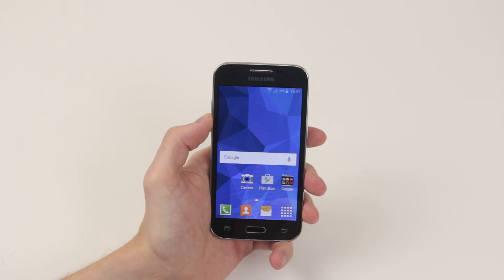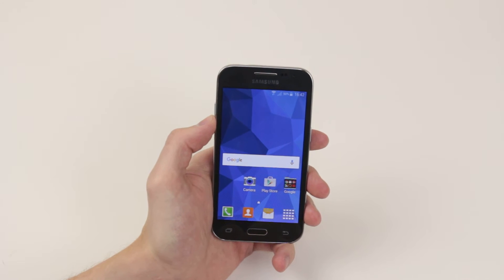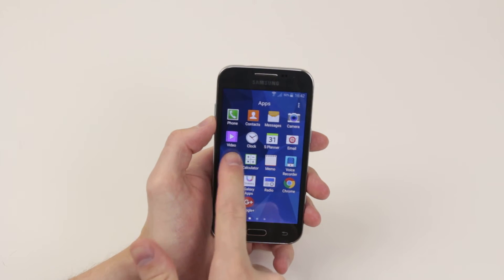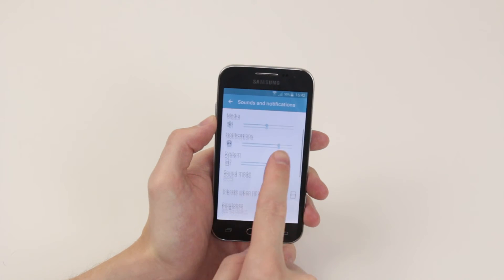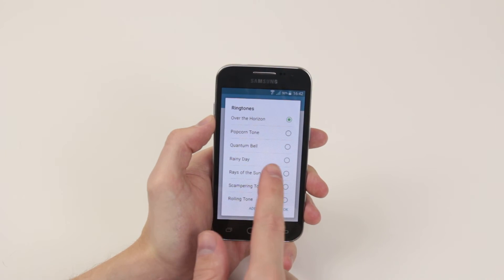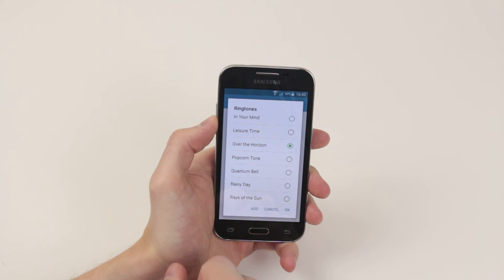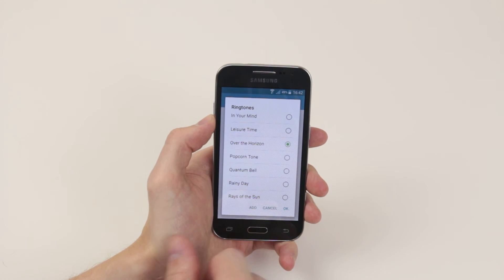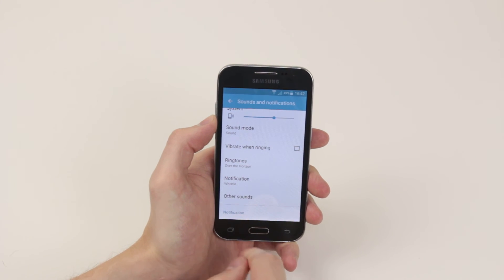How To Set/Change Ringtone - Samsung Galaxy Core Prime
A video how to, tutorial, guide on setting and changing the ringtone, on the Samsung Galaxy Core Prime.